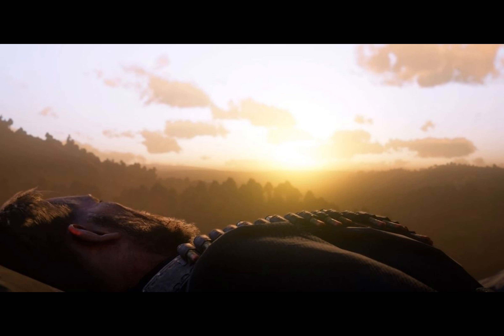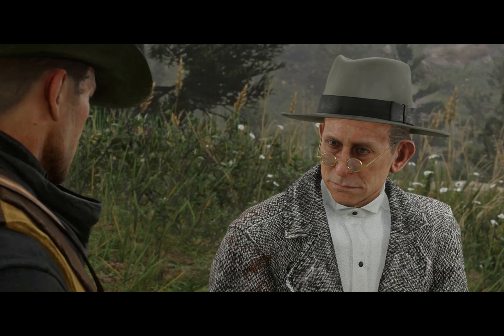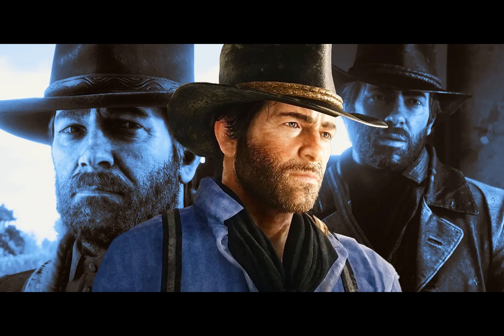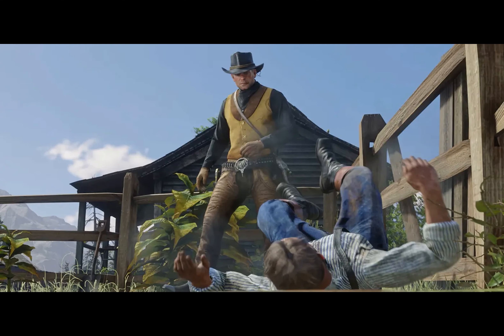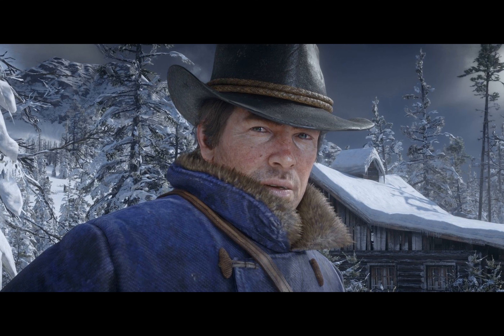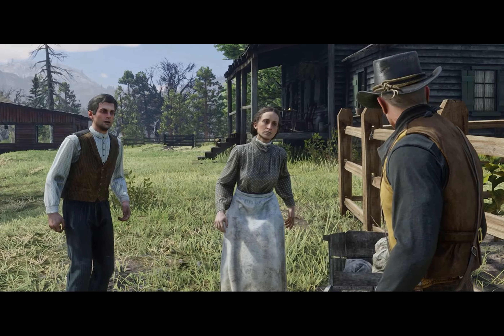How Arthur Morgan Gets TB In Red Dead Redemption 2